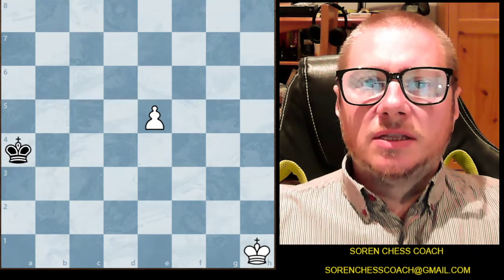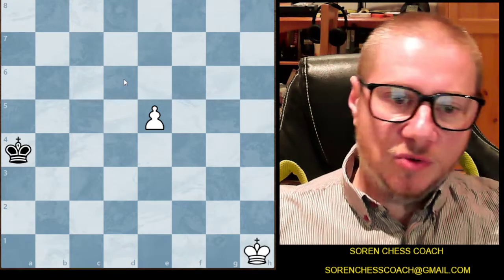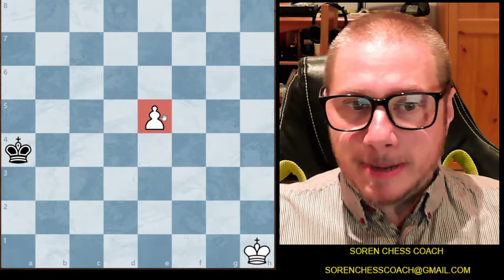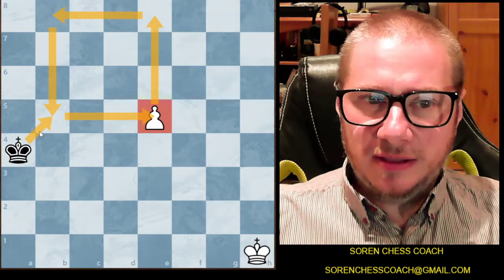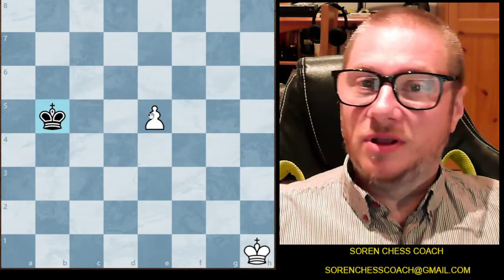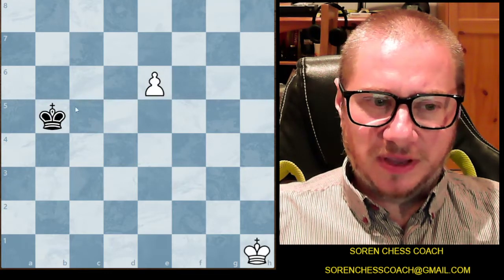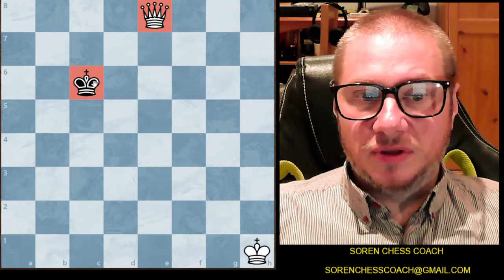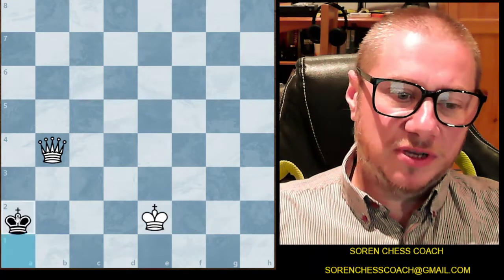Why the Rule of the Square in Chess is a Game-Changer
In this video, we'll discuss how the Rule of the Square is a game-changer in chess, and why it's so important.

If you're a chess player, then you know that the Rule of the Square is one of the most important rules of the game. In this video, we'll discuss why this rule is so important and why it's such a critical part of chess strategy. After watching this video, you'll know why the Rule of the Square is a game-changer in chess!